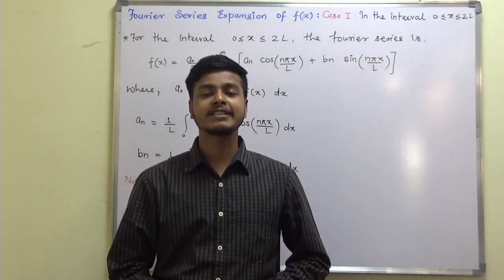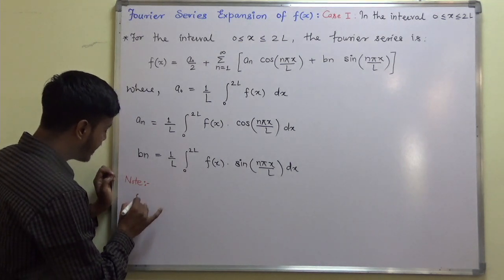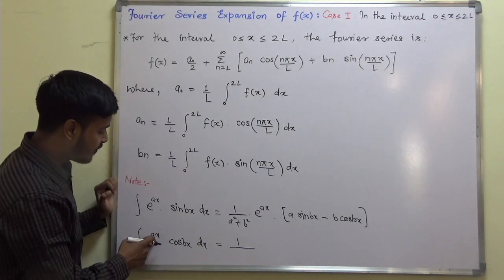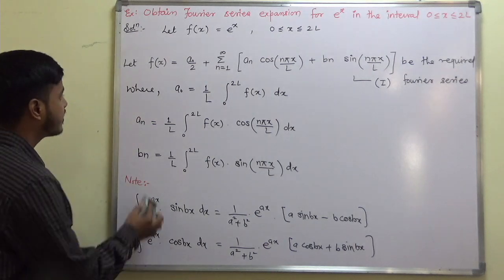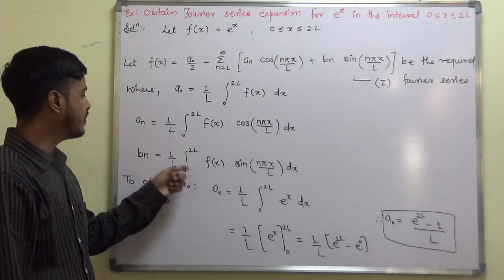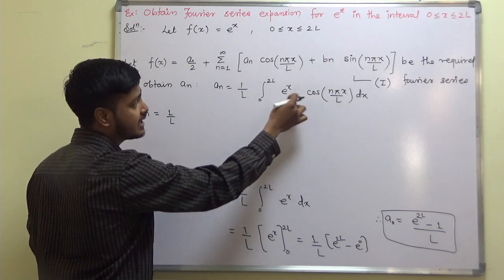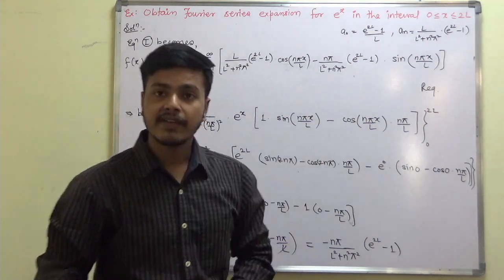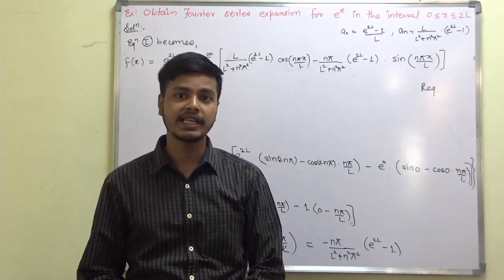Case #1 Fourier Series Expansion of f(x) in [ 0 , 2L ] : Part I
Dear students,

1. Fourier series expansion of f(x) in the interval [ 0 , 2L ]

2. to write Fourier coefficient.